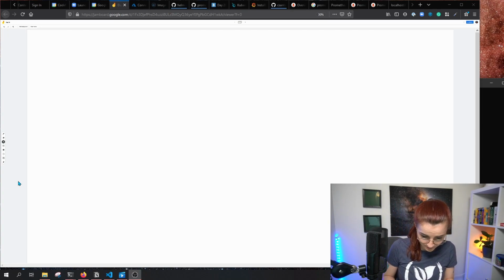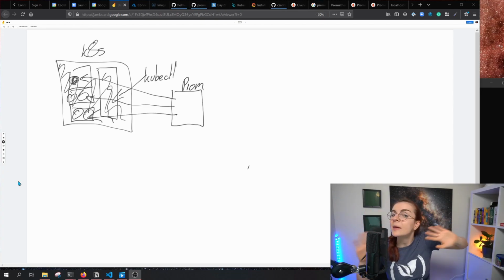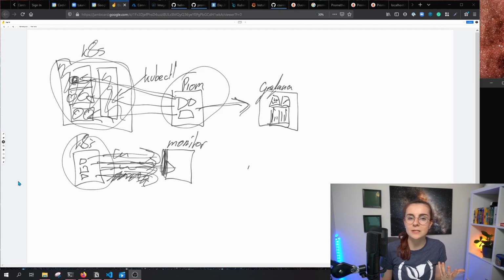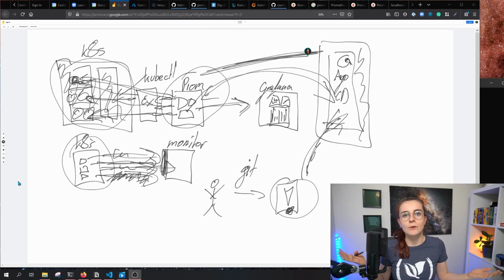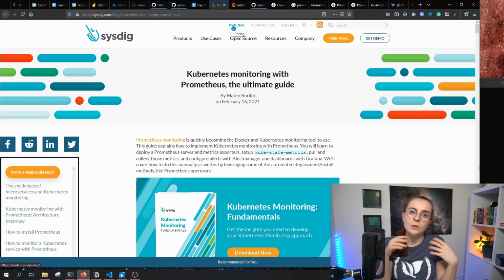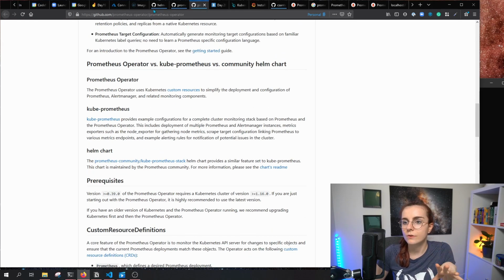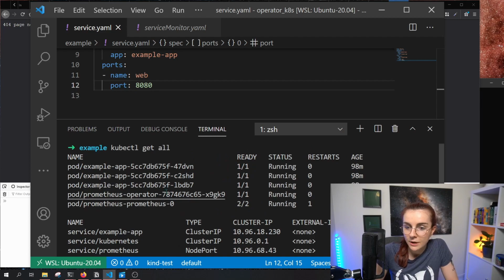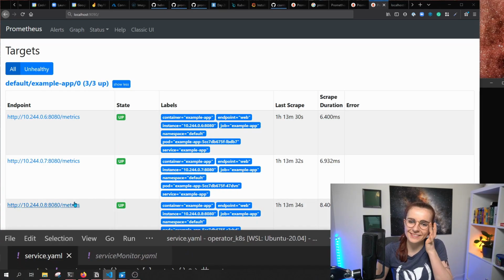Prometheus on Kubernetes: Day 28 of 100DaysOfKubernetes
How do you monitor the resources within your Kubernetes Cluster? How do you get started with Prometheus? What is Prometheus and how does it work? This, and more, in today's video.

✨ Posting daily videos on this YouTube Channel